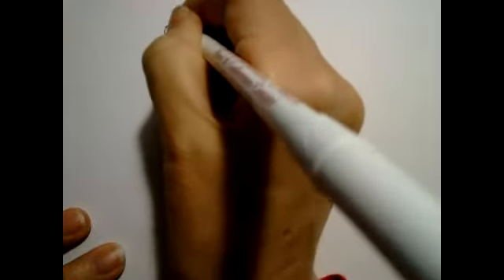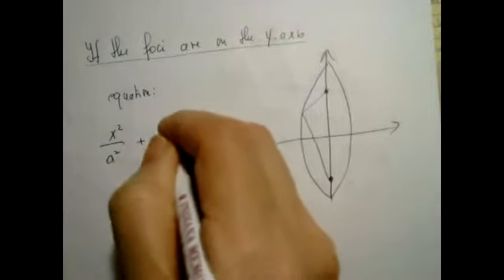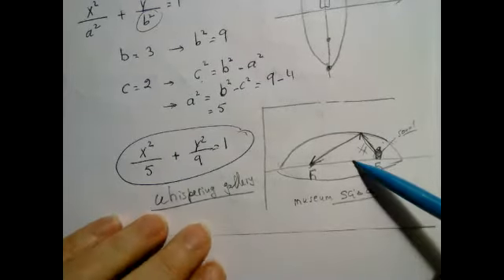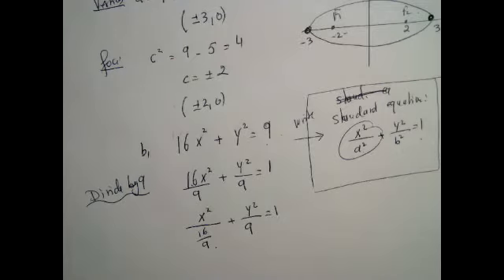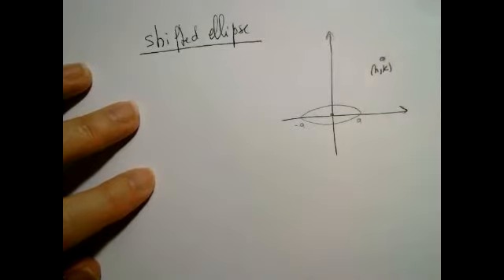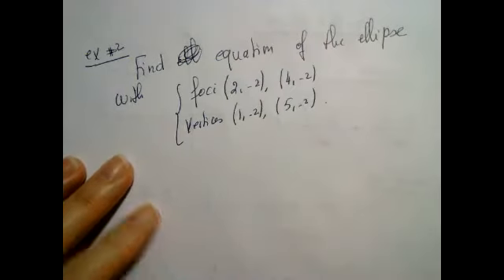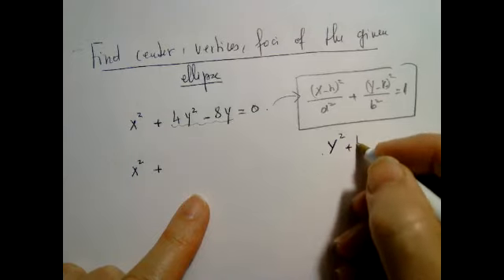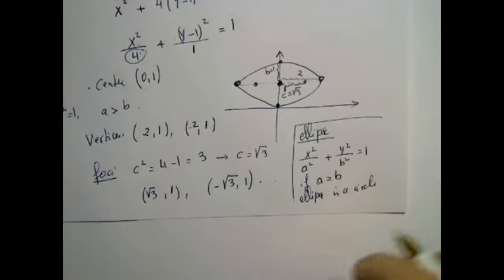April 27, 2021 MA164